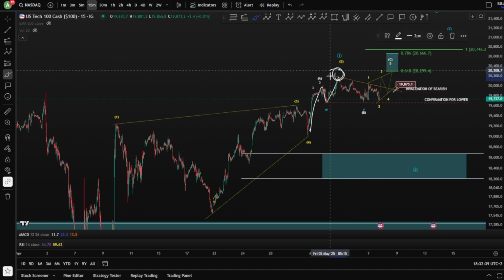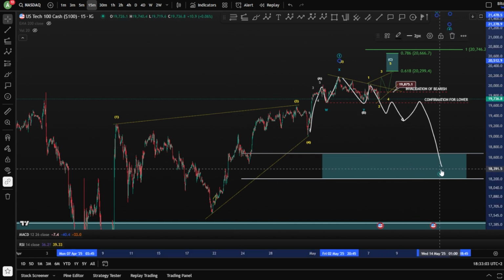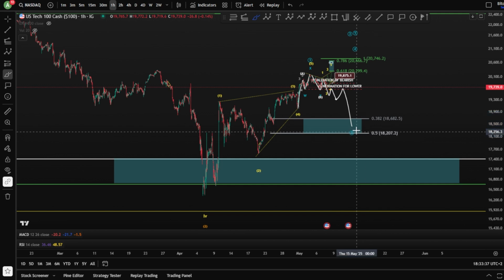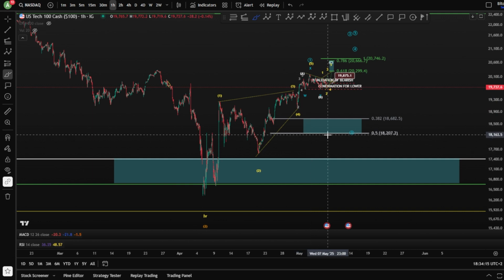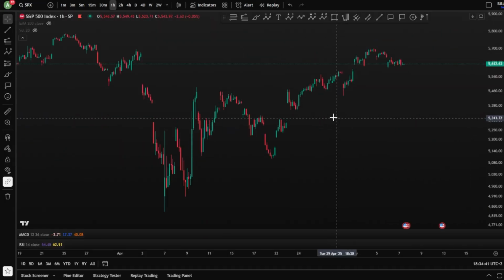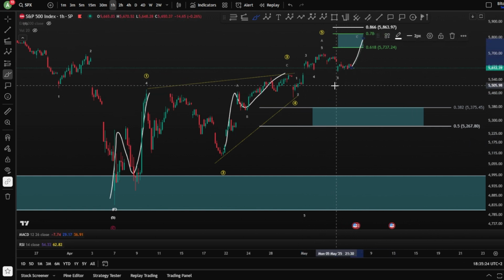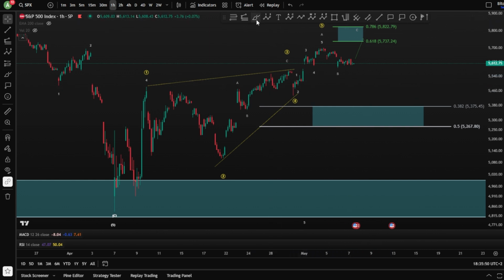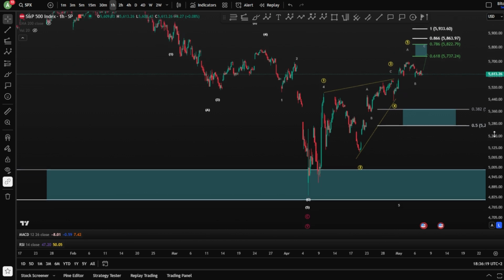NASDAQ + S&P 500 | INTRADAY | HIGH VOLATILITY IS EXPECTED TRADE SAFE ! ELLIOTT WAVE STOCK MARKET